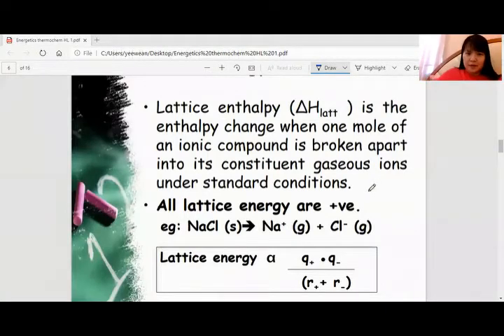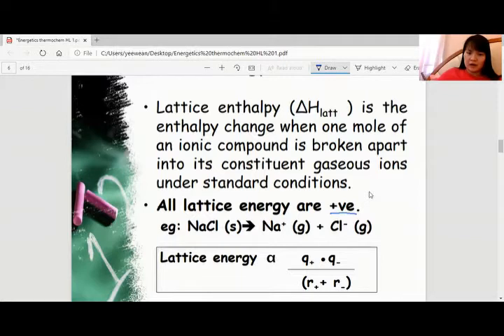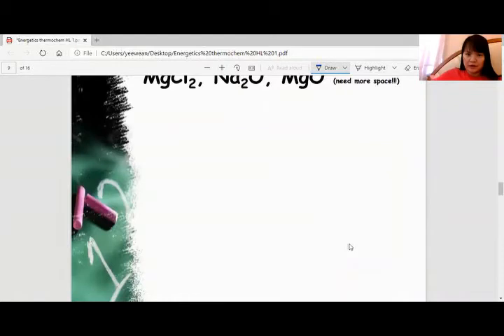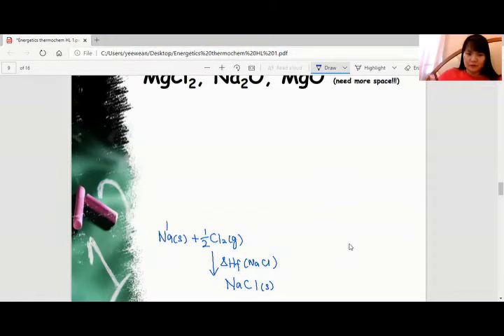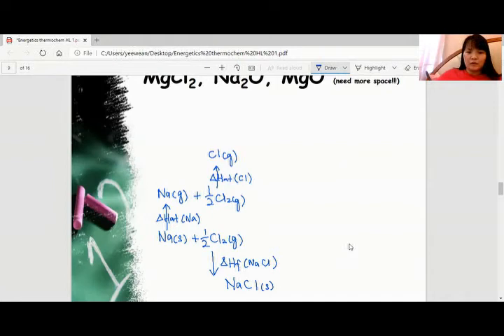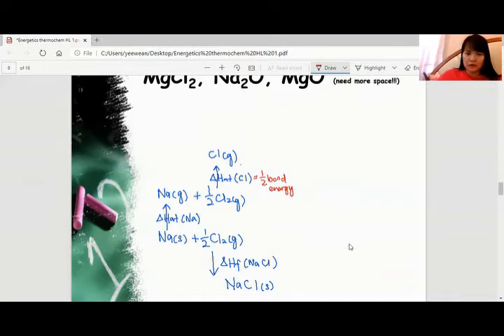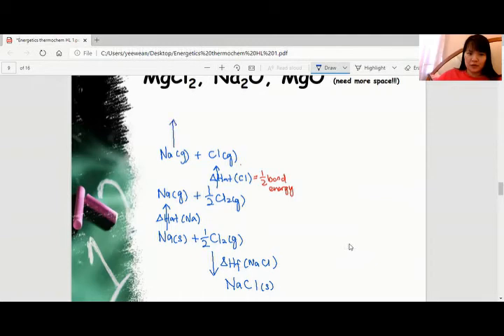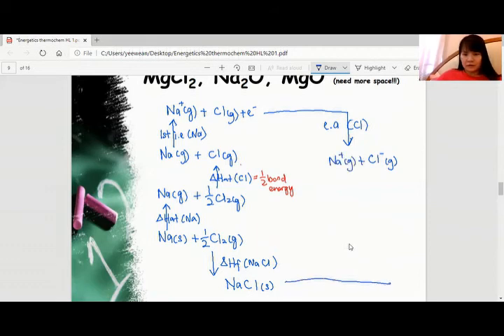IBDP Chemistry HL: Born haber cycle(1)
Born haber cycle covered in IBDP chemistry syllabus